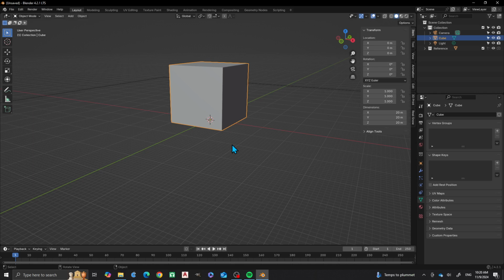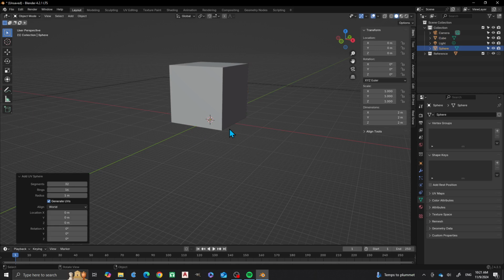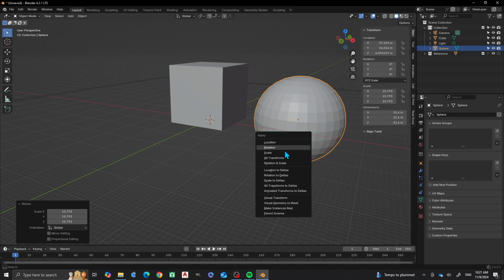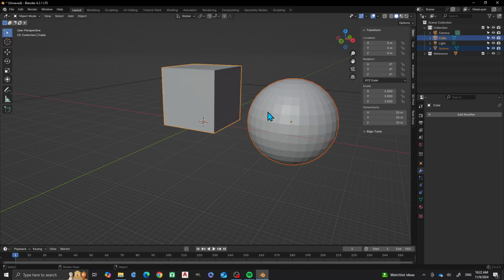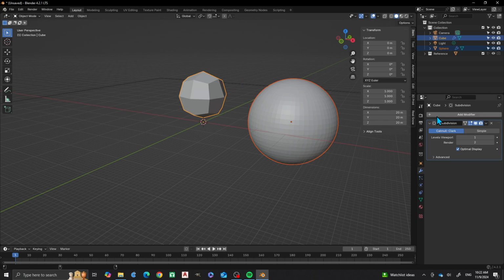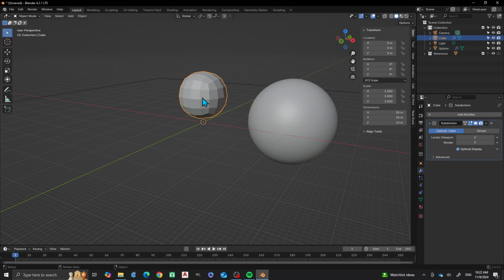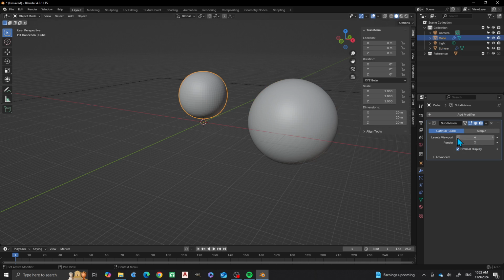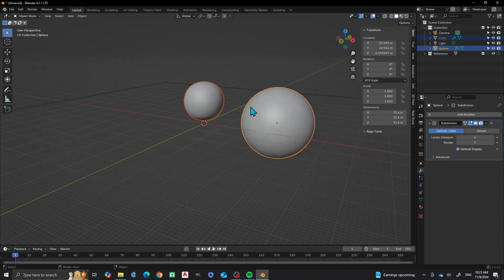Blender Tutorial: Alt Key for Multiple Objects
Hi everyone! In this episode of "Nathan's 3D Factory", I have a really quick tip for you that I learned quite recently, and that's the magic of the "Alt" key.  The alt key is something that I hadn't seen until this quick tip was pointed out to me, and now that I've seen it, I'm going to use it a lot more, and I feel it's time for me to share this really cool information with all of you!